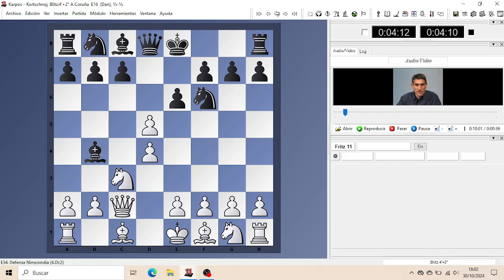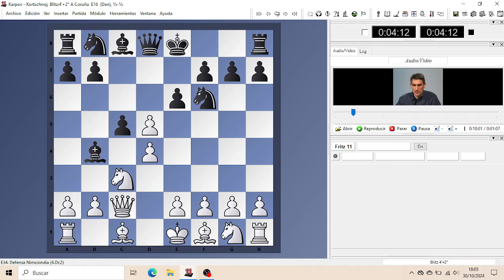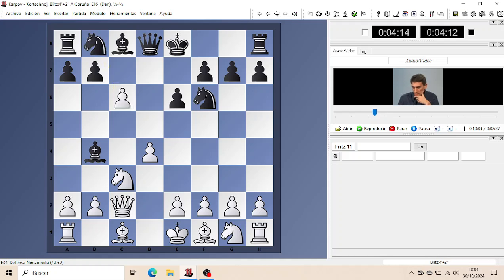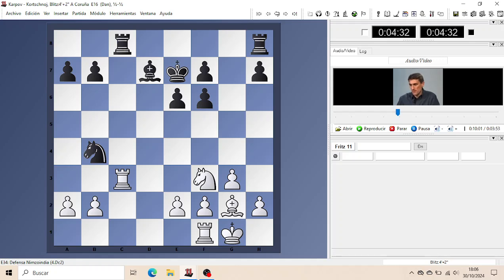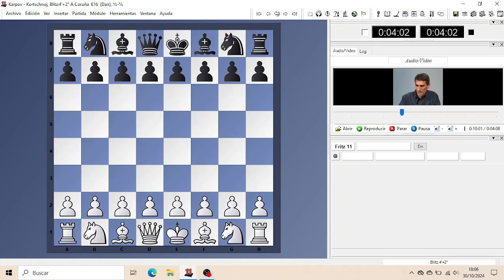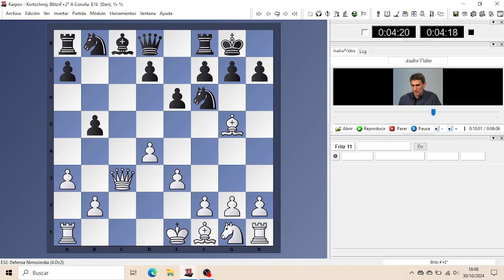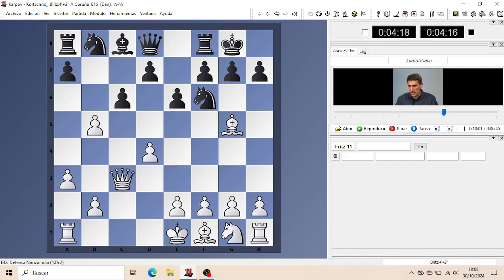MG Daniel King: Powerplay Vol. 4 - Start right